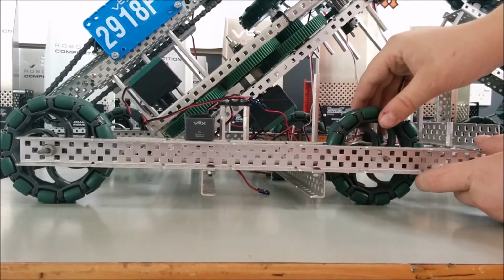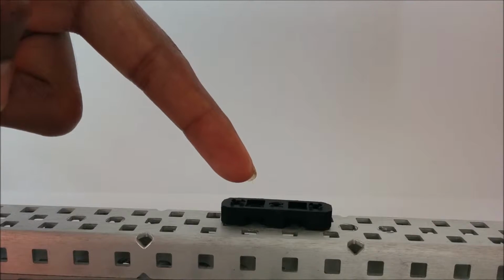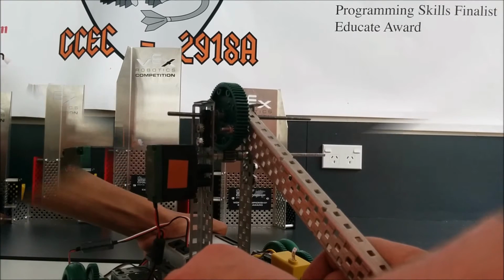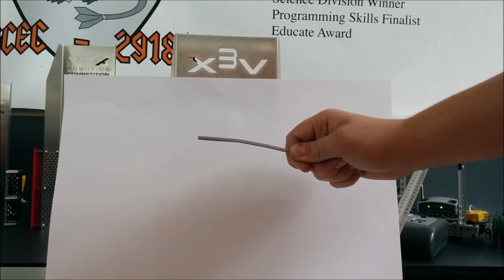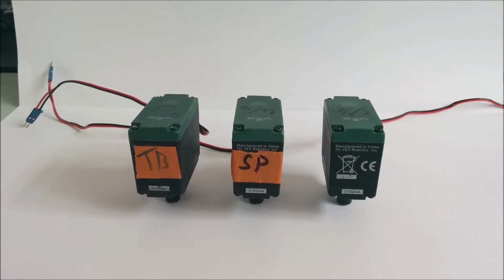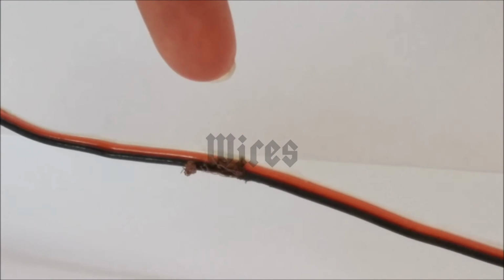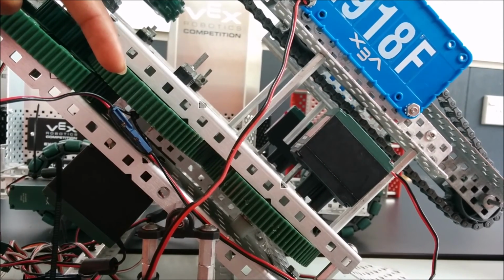2918 GCEC Vex Instructional Video